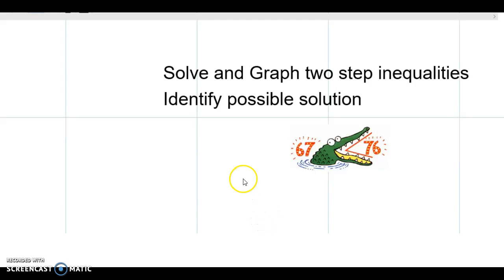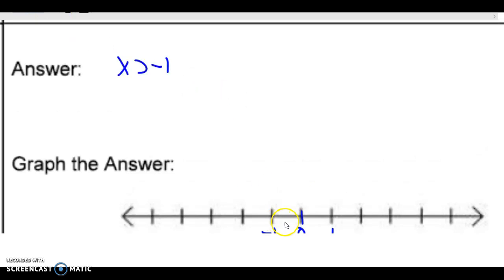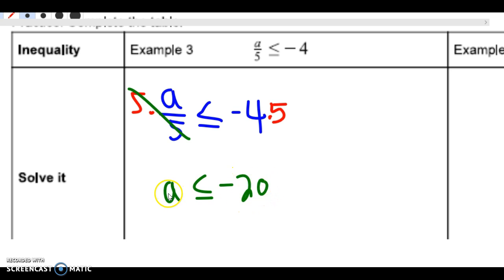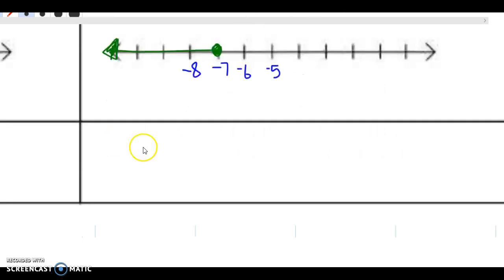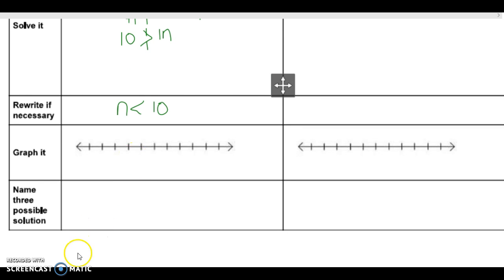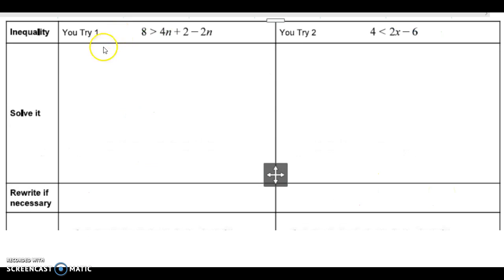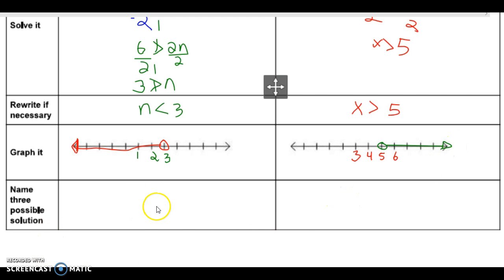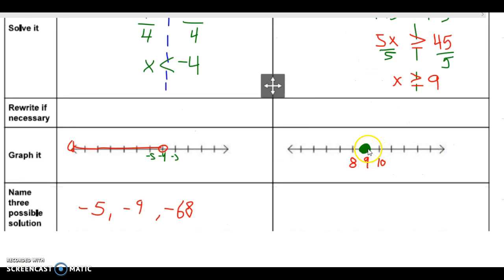Solving and graphing inequalities